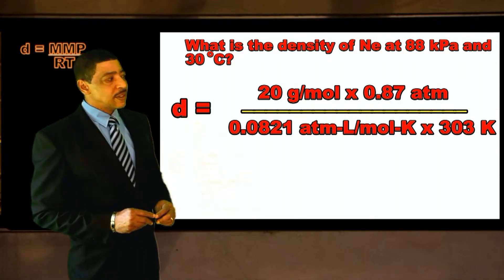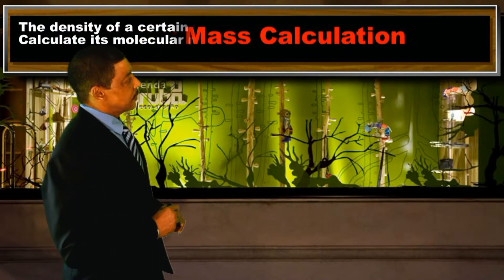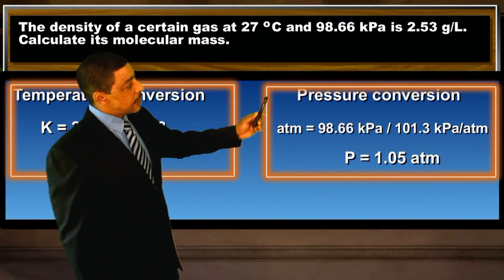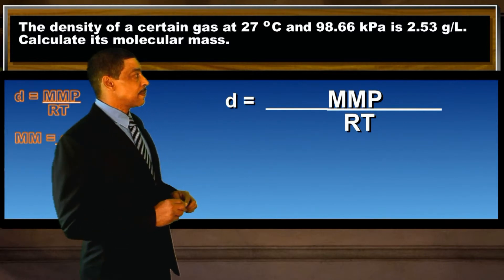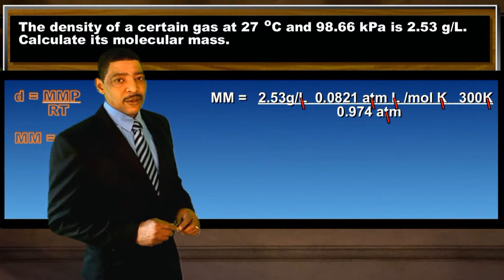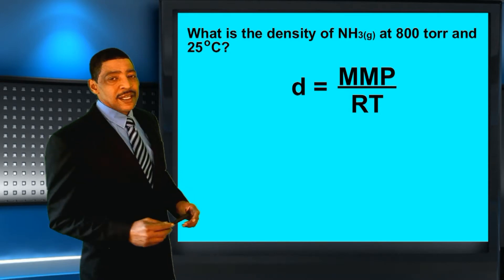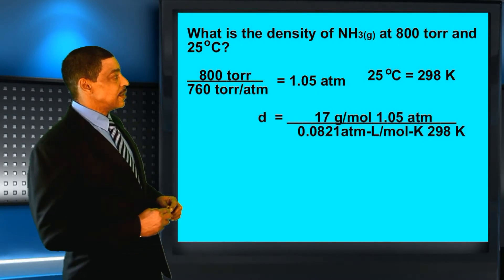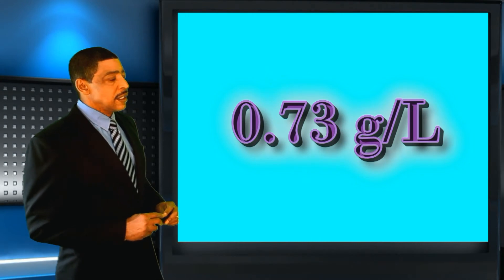IDEAL GAS LAW and Density Calculations (AP Chemistry)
Explains how to manipulate the Ideal Gas Law to calculate the density of a gas.